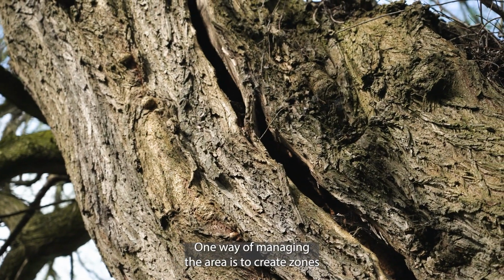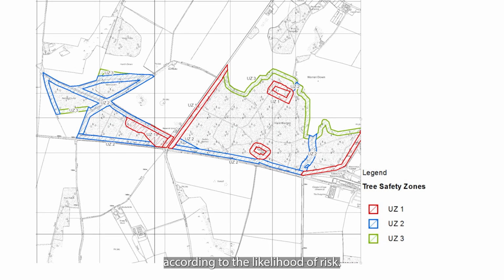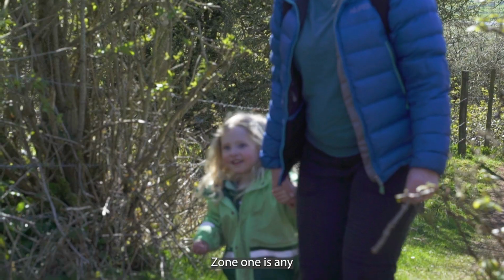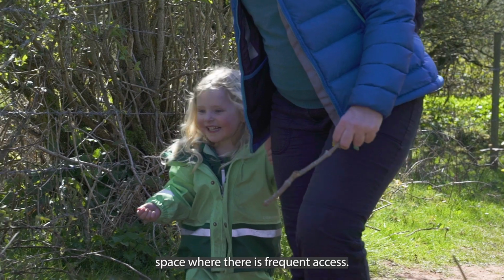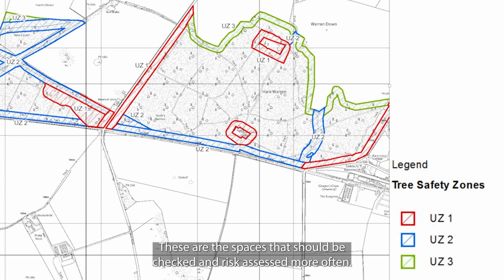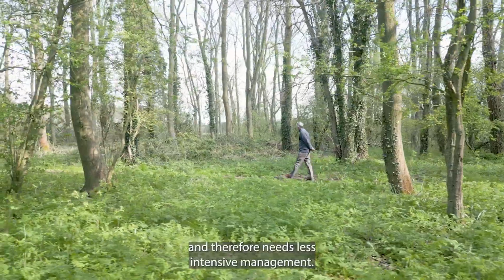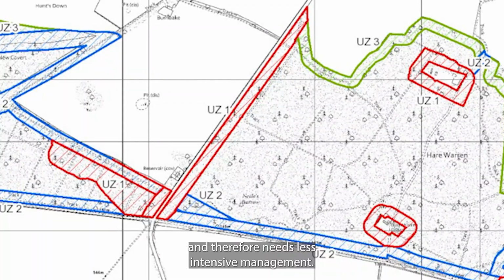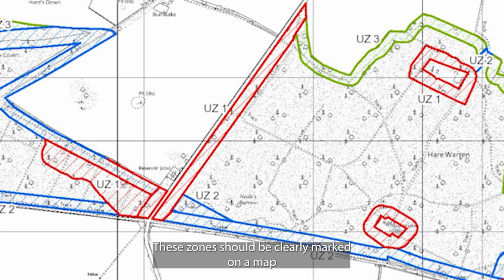Risk Assessing Trees in your Learning Area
Training video created by Forest Education Network for England for practitioners doing risk assessments of trees in learning areas.